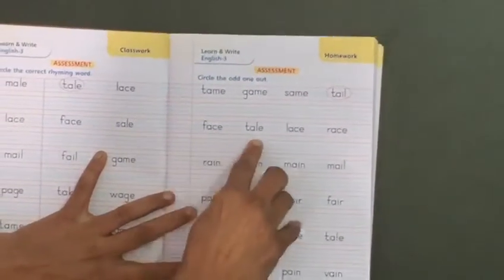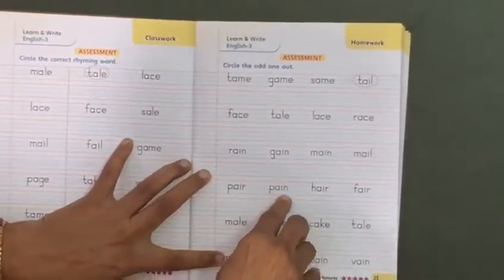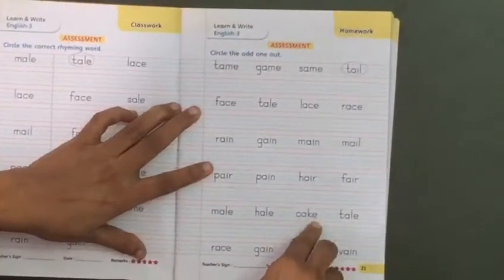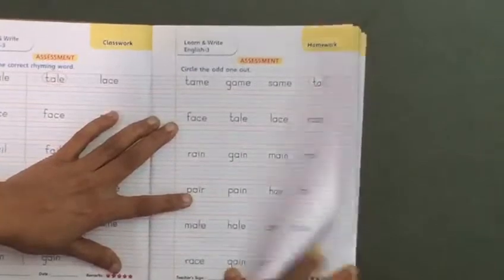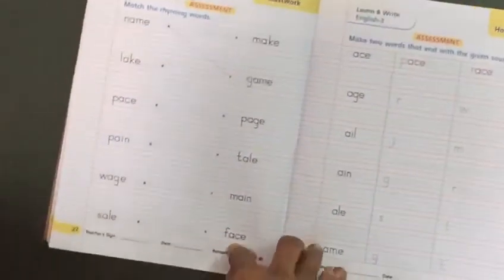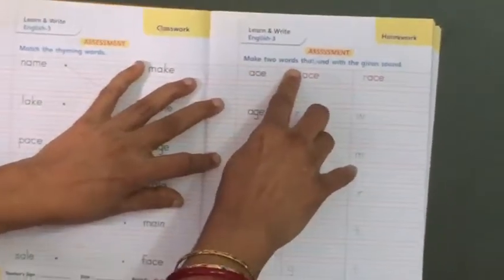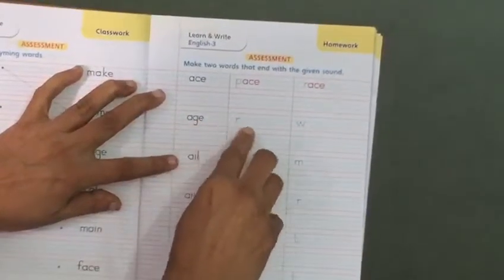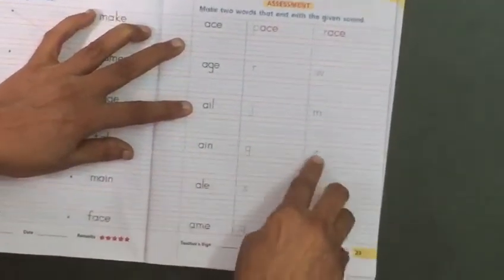Page No.-18 to 23-Part-2-English Practice Book-24-7-20-By Nivedita Sur